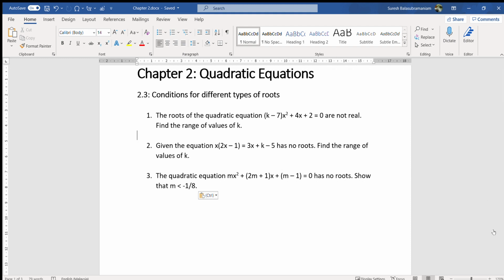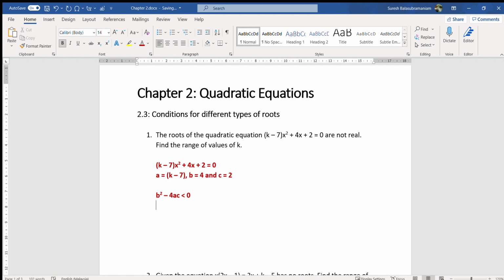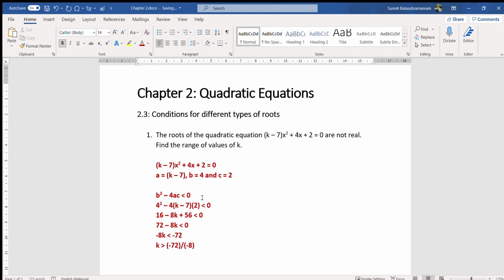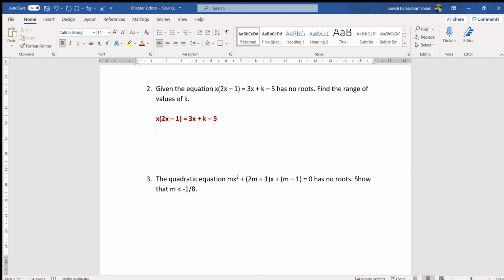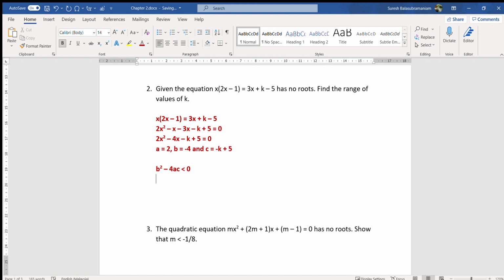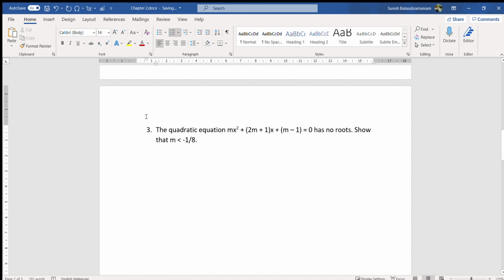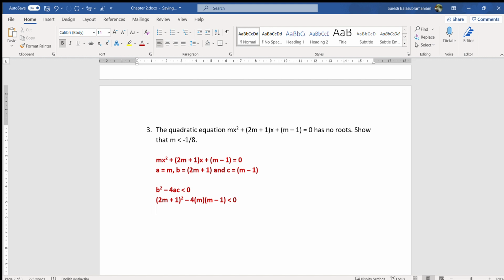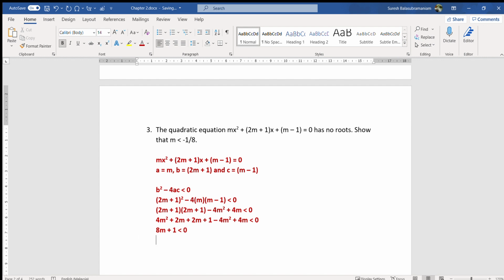Quadratic Equations | Conditions for Different Types of Roots | Part 5 | SPM Additional Mathematics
If p and q are the roots of a quadratic equation, then the equation can be written by using the following relationship.
x^2 - (sum of roots)x + (product of roots) = 0

If a quadratic equation is given in the general form, ax^2 + bx + c = 0, and α and β are the roots, then
and
αβ = c/a.

The type of roots a quadratic equation ax^2 + bx + c = 0 possesses depends on the value of b^2 - 4ac.
a. If b^2 - 4ac more than 0, then the roots are distinct or it has two different roots.
b. If b^2 - 4ac = 0, then the roots are equal.
c. If b^2 - 4ac less than 0, then the roots are not real or it has no real number roots.